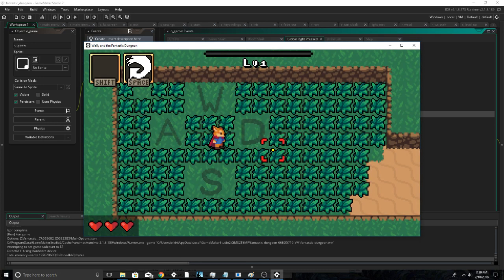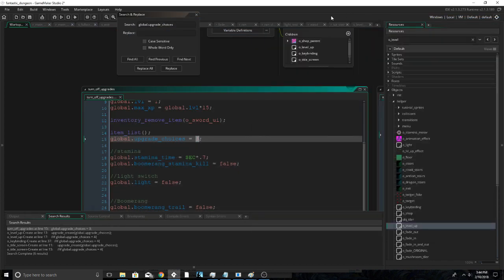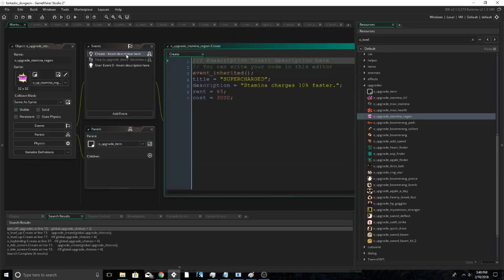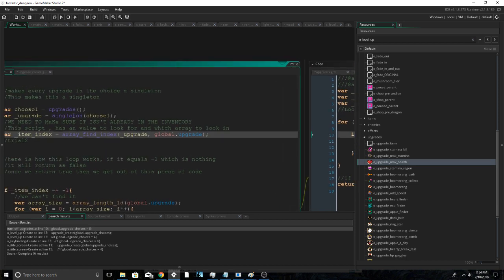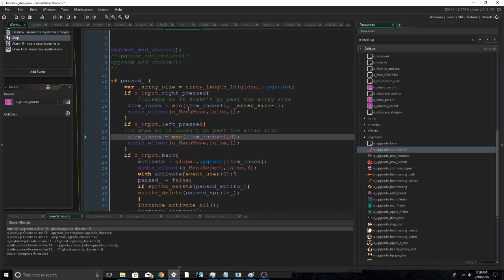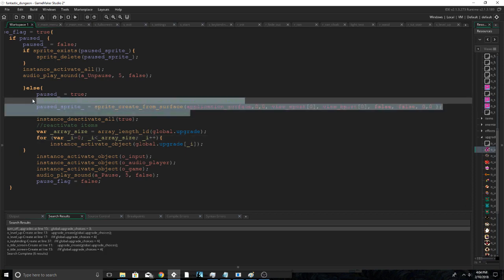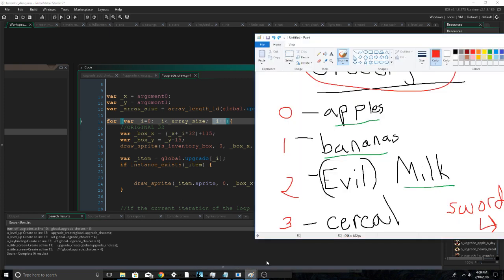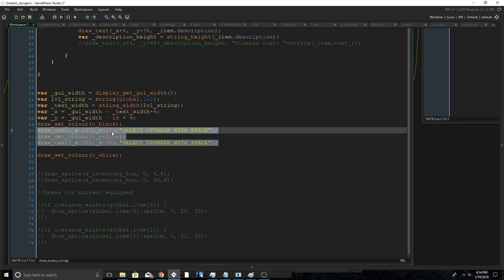[Part 2] Upgrade tutorial - Arrays are scary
Hello today you are going to be accomplishing your greatest feat ever, arrays!